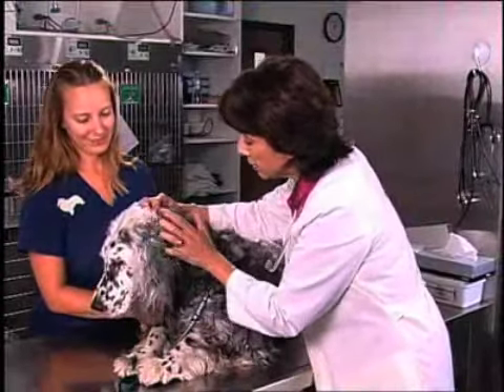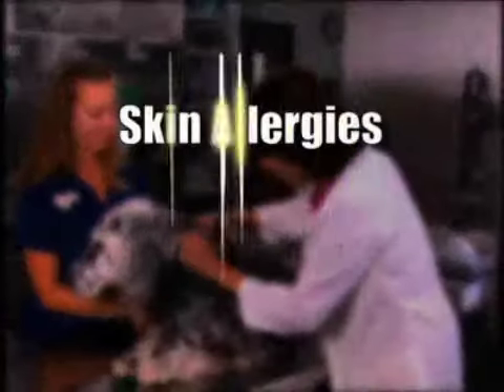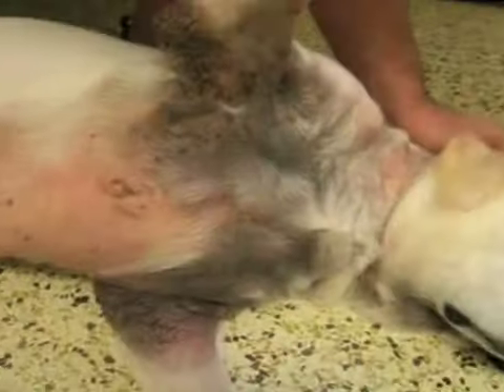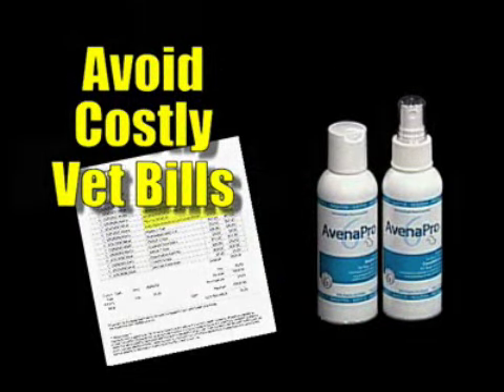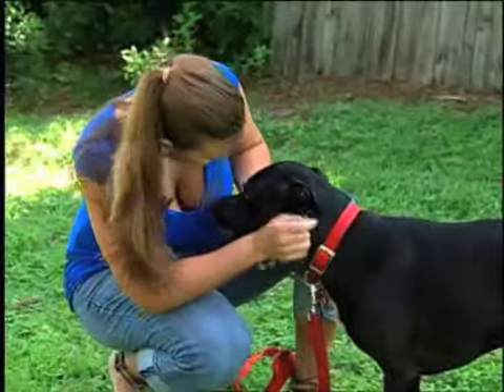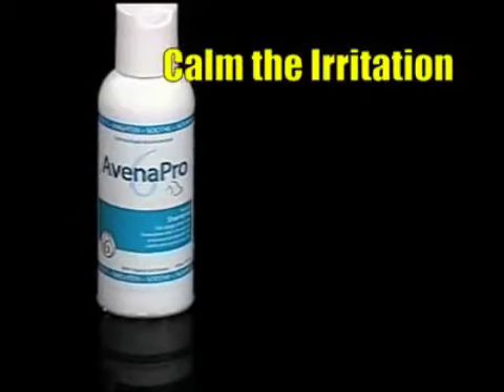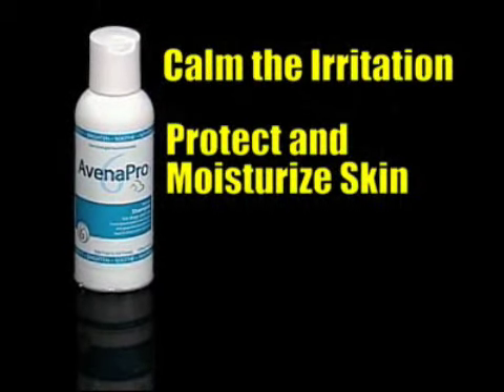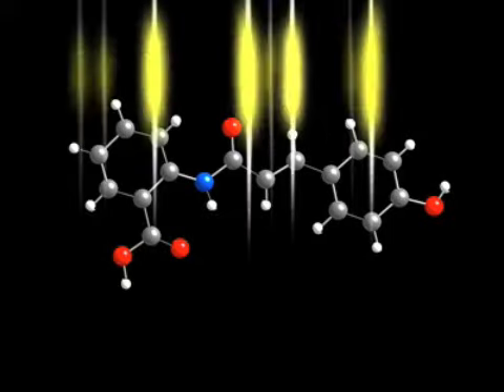Introducing AvenaPro 6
Master AvenaPro 120